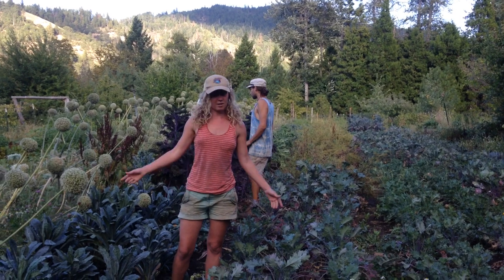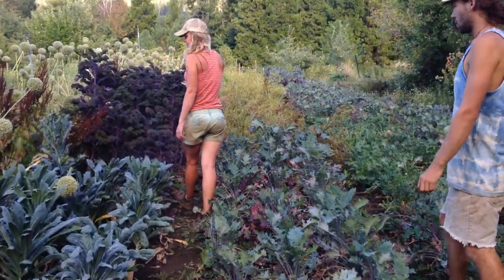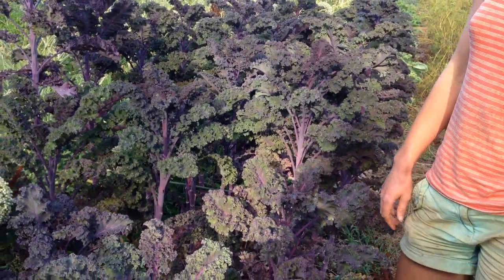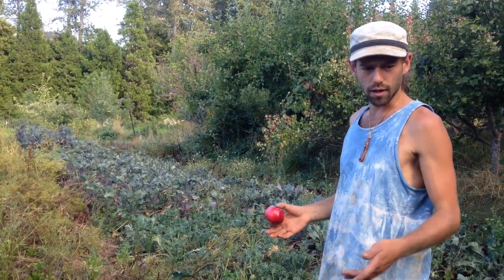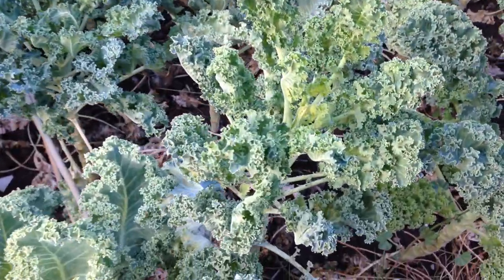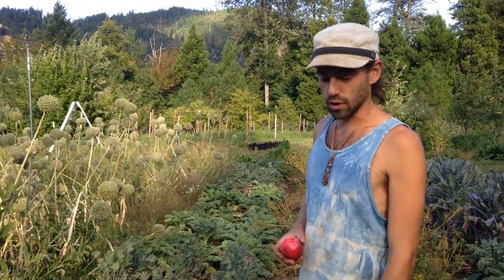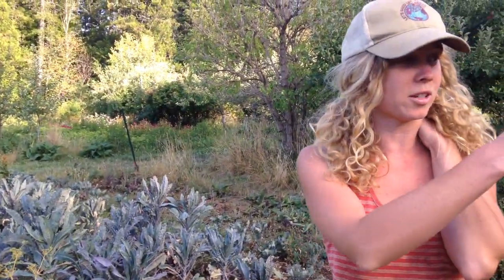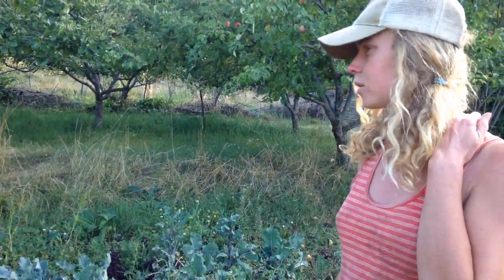Kale trial 2016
Here at Siskiyou Seeds & Seven Seeds Farm we regularily perform variety trials to evaluate, asses and learn about the vegetables and flower varieties that we steward and learn about new varieties that perform well in the Cascadia Pacific Northwest that we will add to our offerings.
In this short video, Naomi, Mika and Rob are looking at the broad diversity of the 19 varieties of Kale that we grew this season to learn more about climate adaptation.